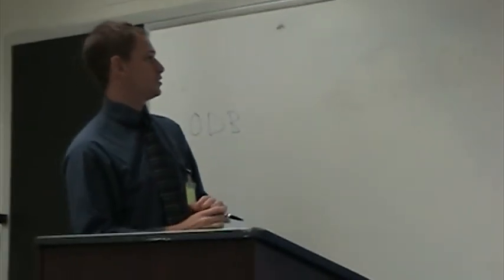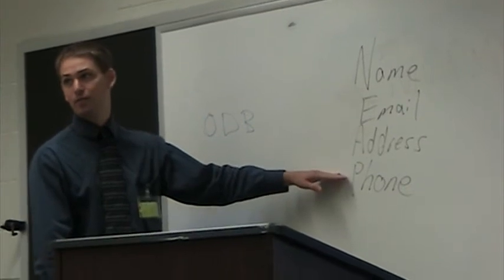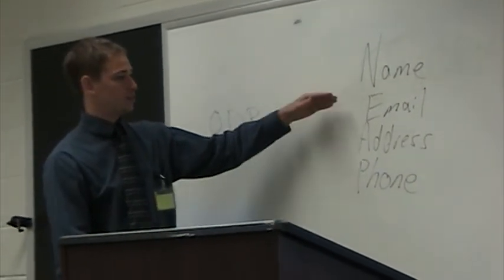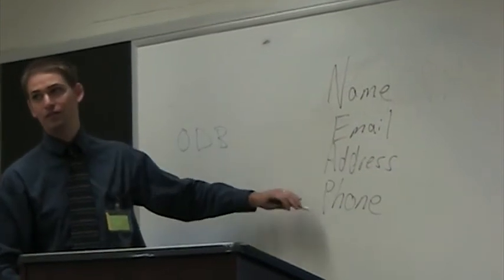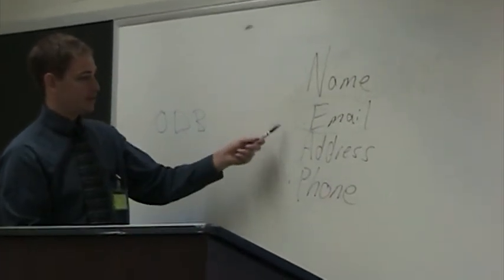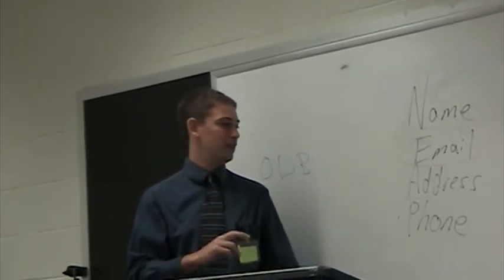GPUS- National Convention 2012 Database workshop w/ Karen Young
Workshop on how to build a Green Party database.